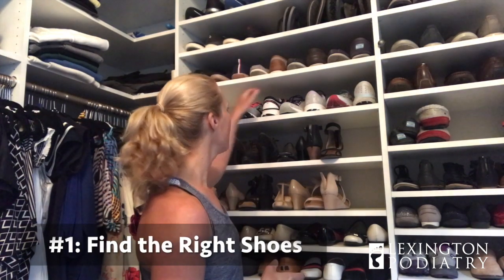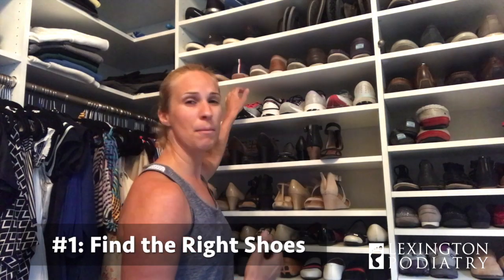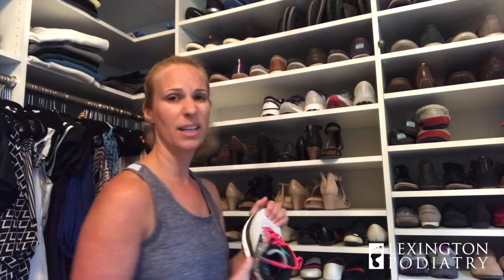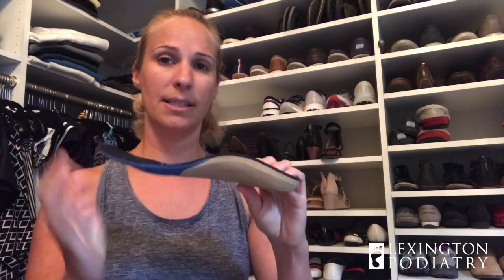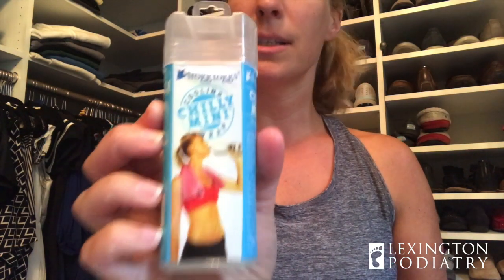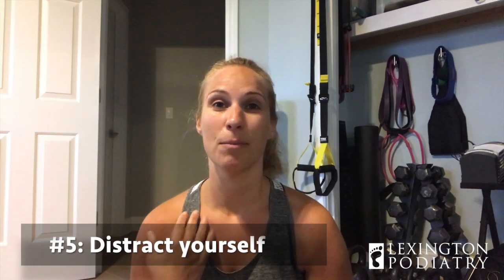Running Hacks With Dr. Freels!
Running is a great way to stay in shape and keep your body moving! But when done unsafely, running can also lead to a multitude of long-term problems.

Dr. Freels is sharing some of her favorite podiatrist-approved running tips and tricks to make your running experience safer and more effective.